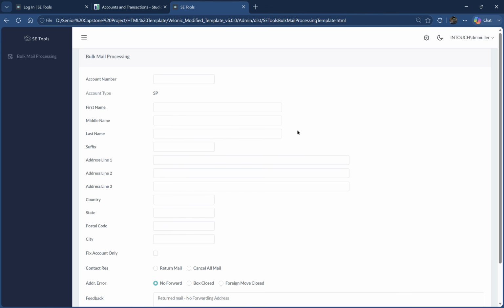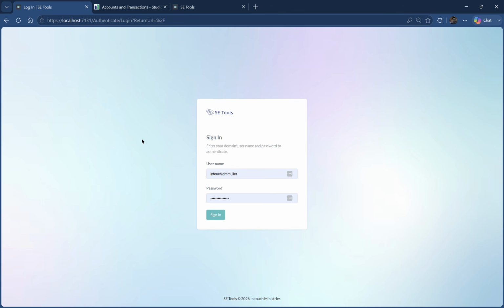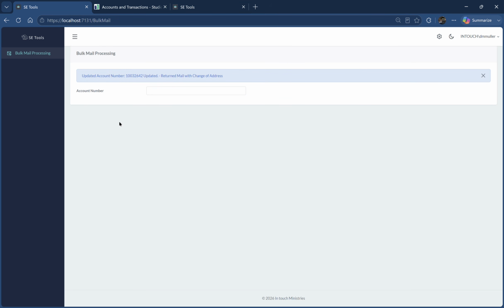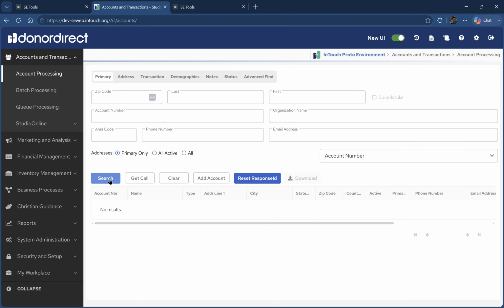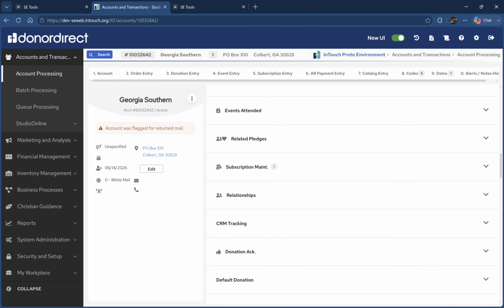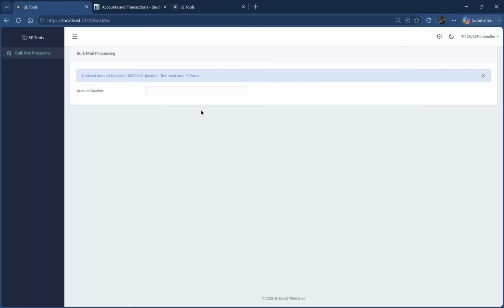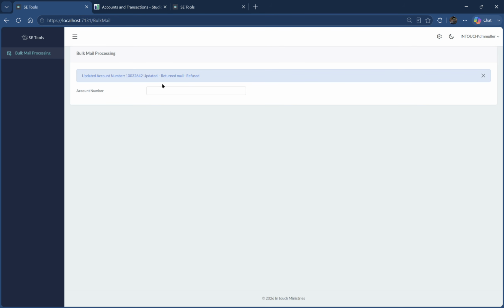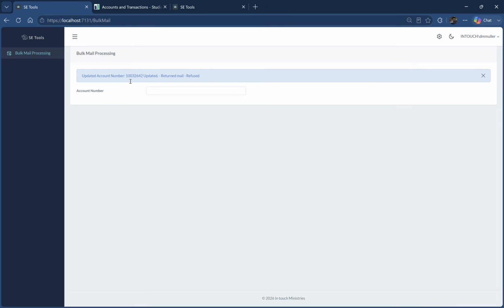SE Tools Week 2 update 06 14 20 24 39